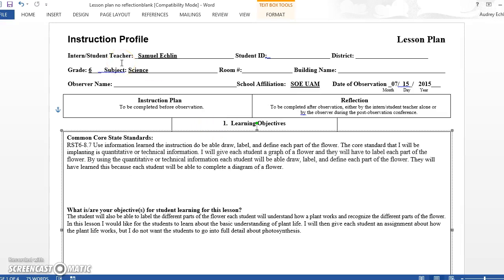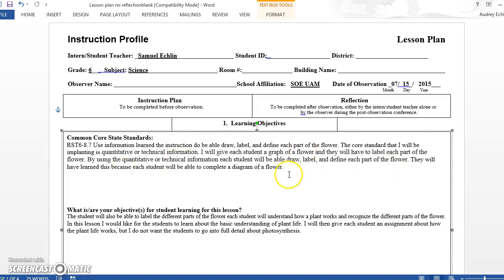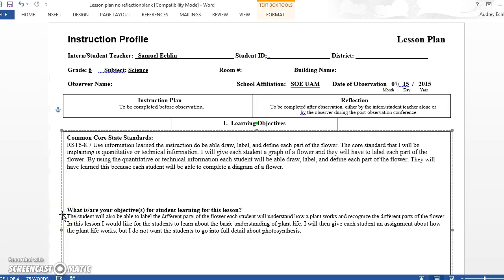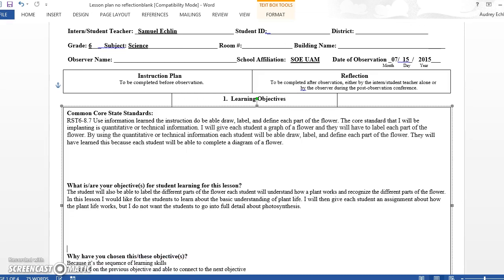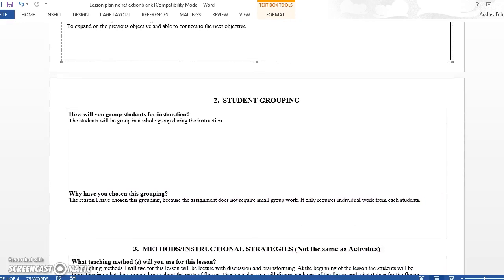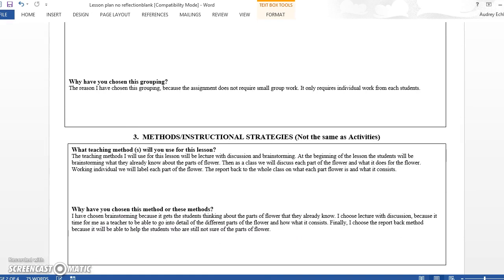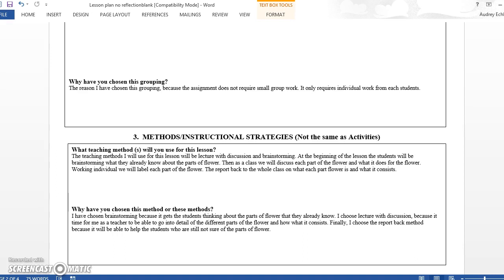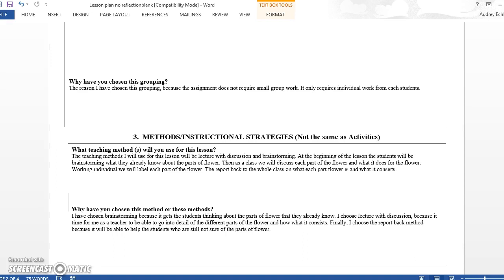Samuel Echlin Lesson Plan 1-3